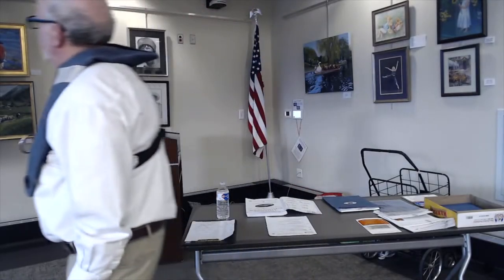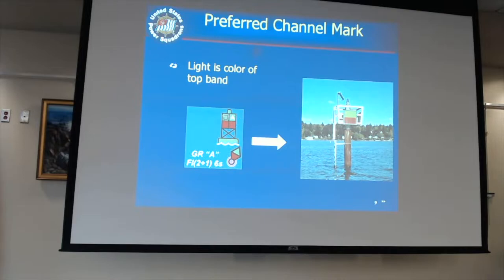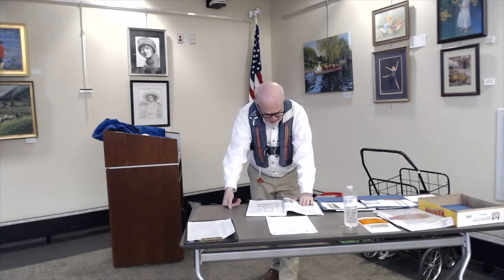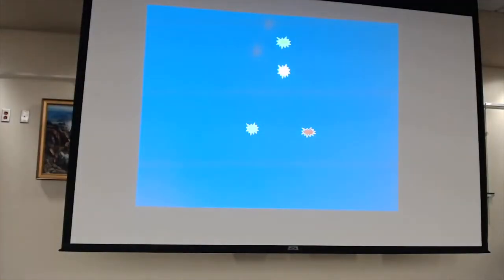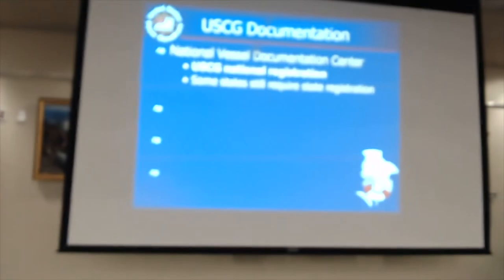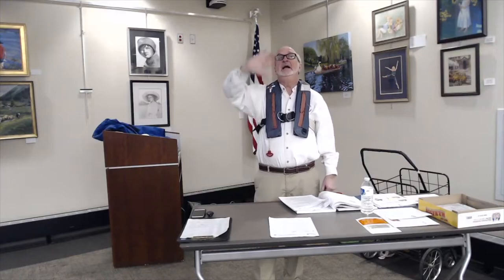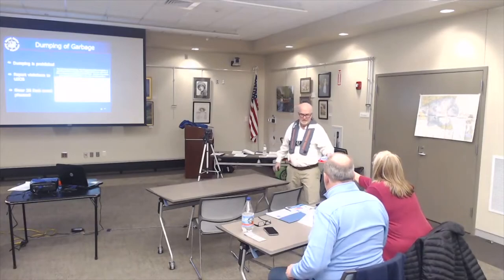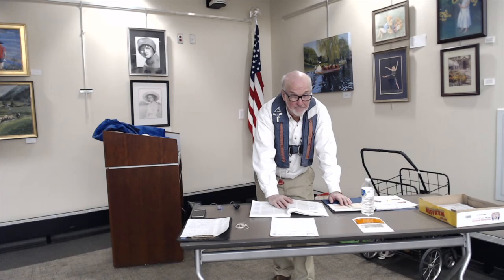America's Boating Club - ABC Course # 3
This is a video of America's Boating Club - ABC Course # 3